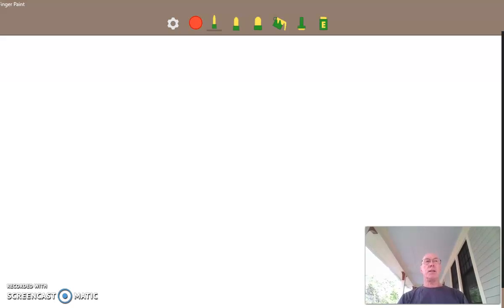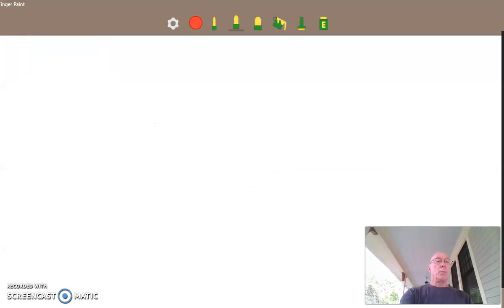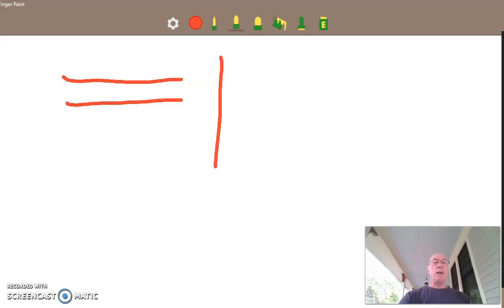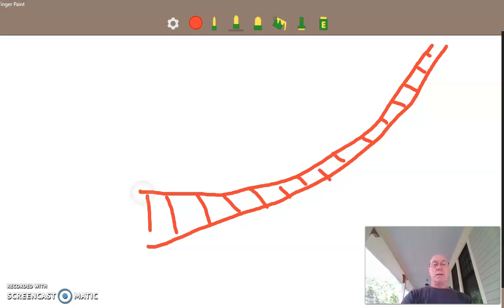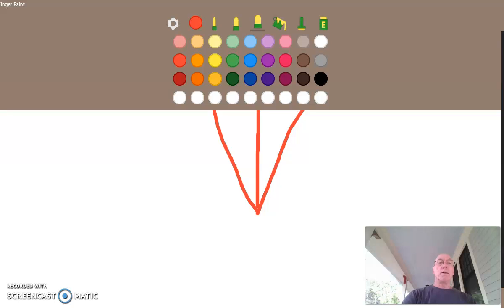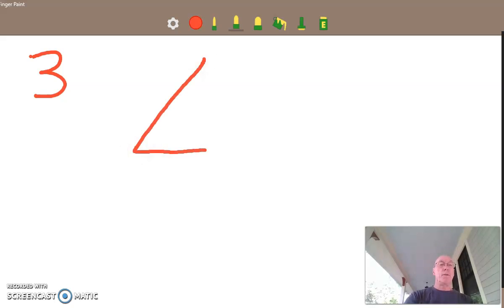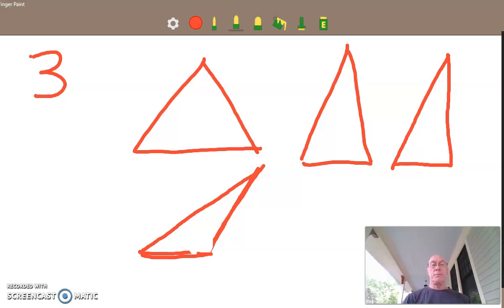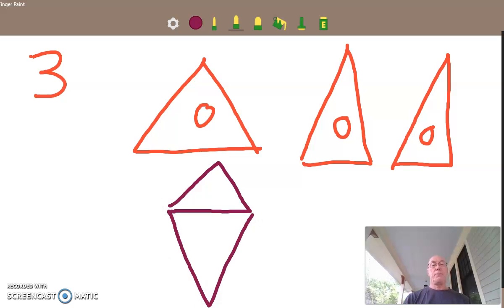DrawingLines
Using lines in drawing, parallel, perpendicular, curved